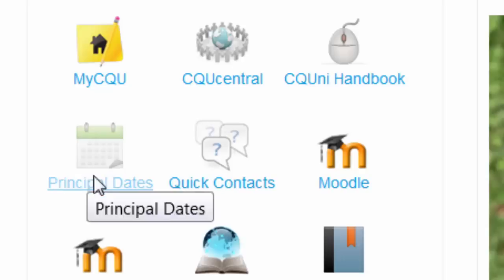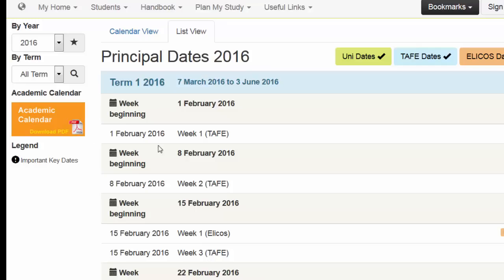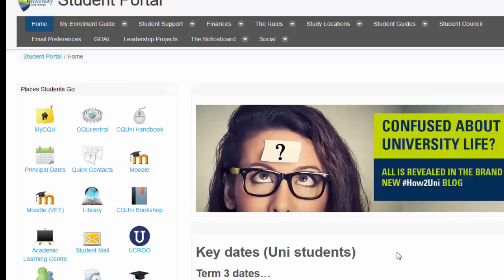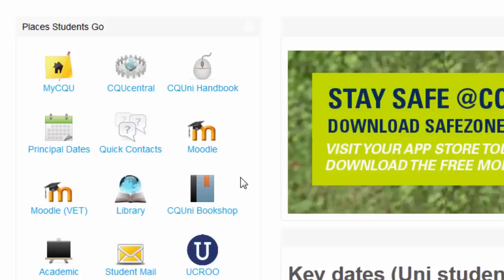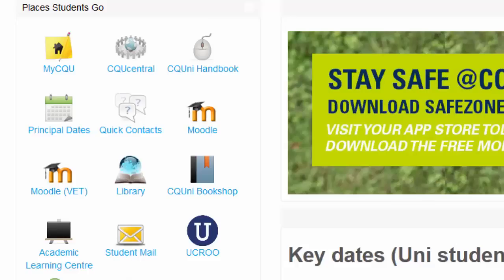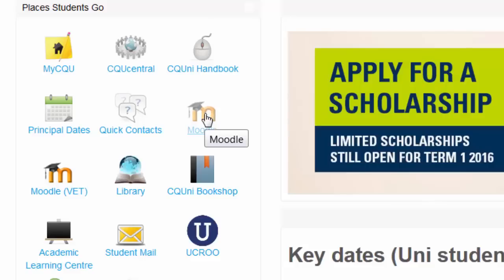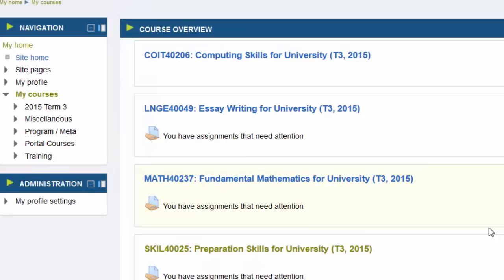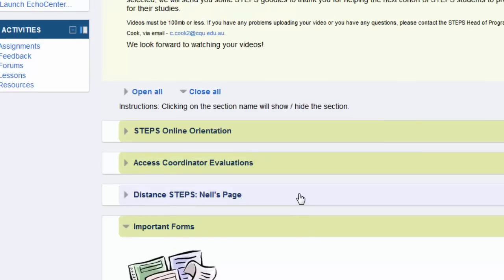web tour 2016